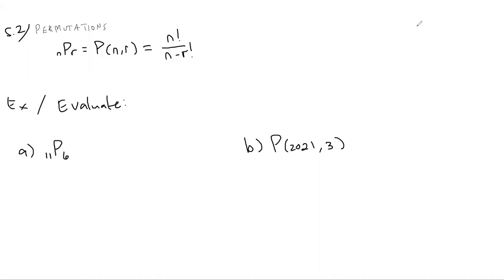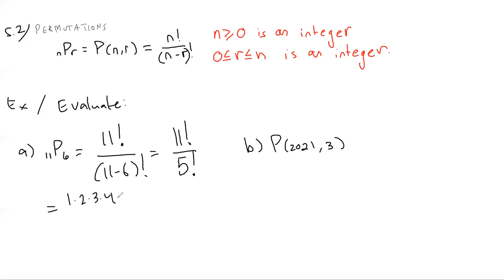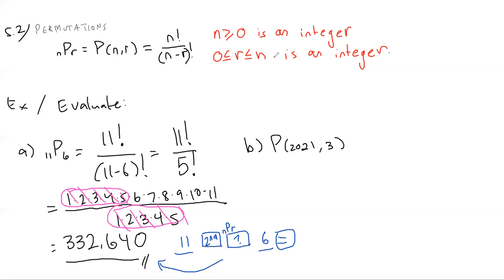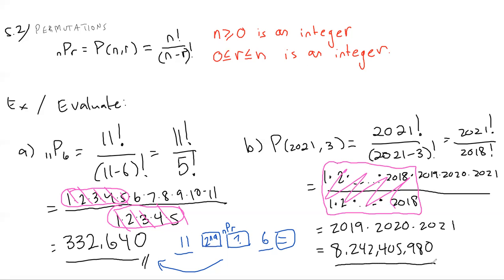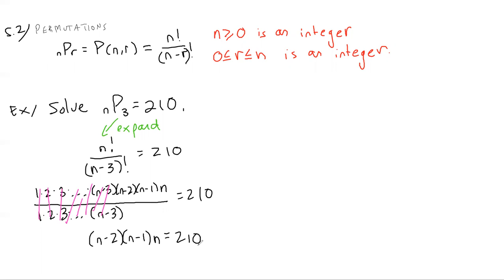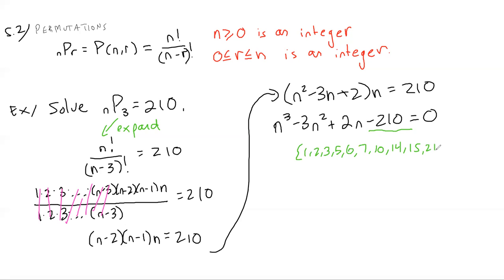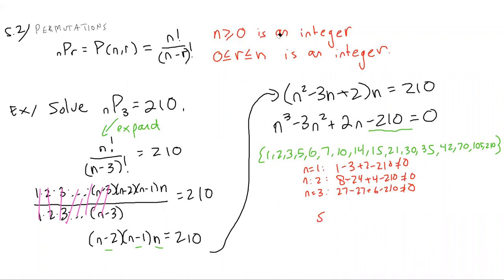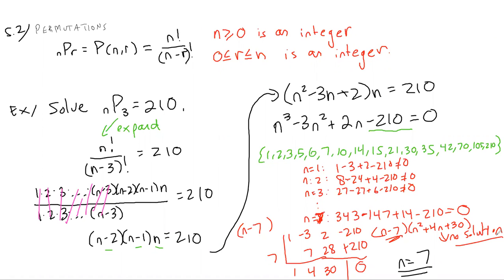PreCalc 5.2 Permutation Formula